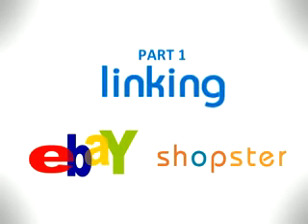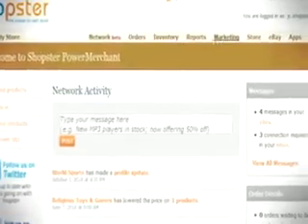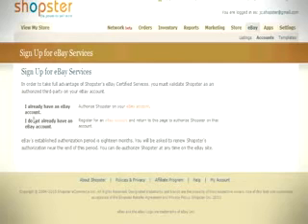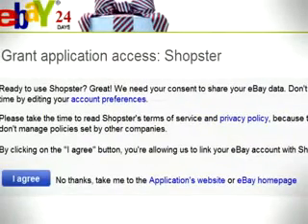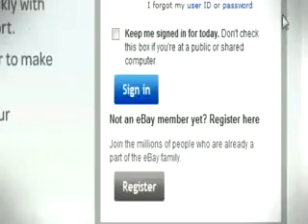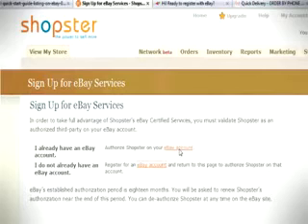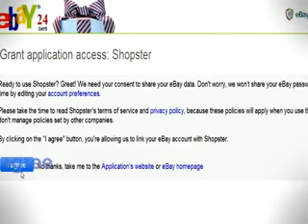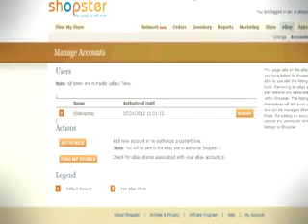How To Sell on EBAY Using Pt 1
These are a 3 part video set that shows you how to sell items by listing them on eBay.  We show you how to add your paypal account and eBay into the shopster.com platform.  Then we take you through the process of searching for products in the shopster.com warehouse and adding those items to your virtual inventory.  Then your onto posting on eBay and making money!